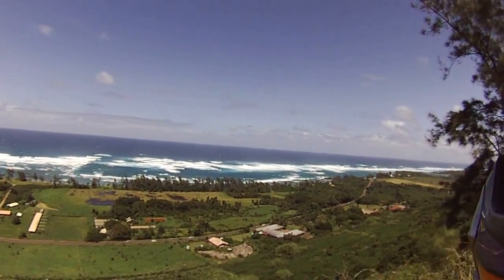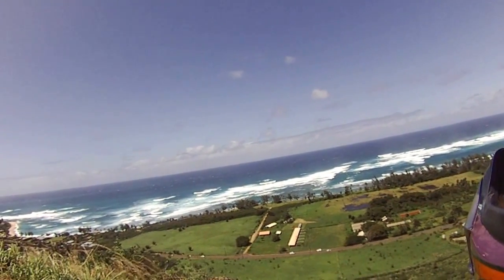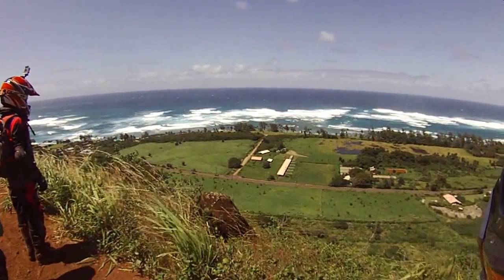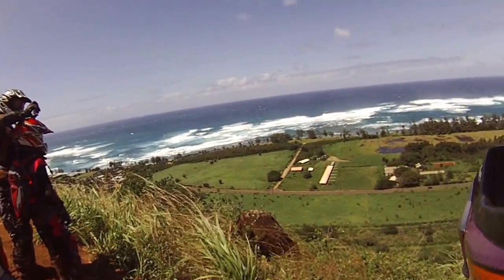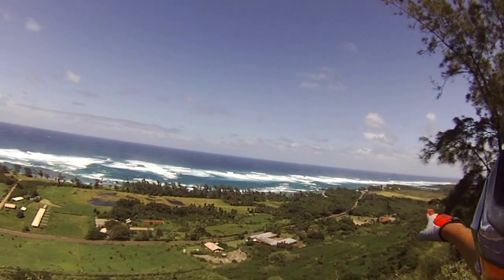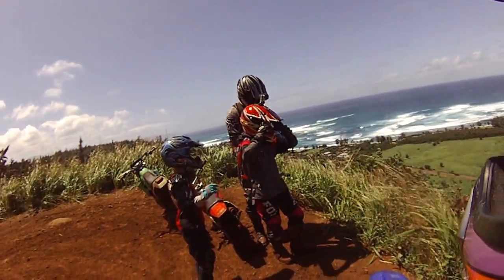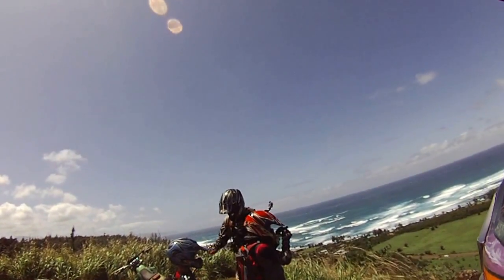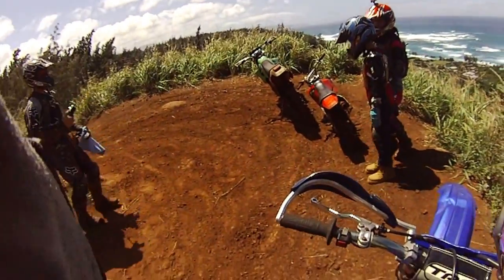Riding Dirt Bike with Pete, Zach, Felicity and me on the trails of Wai'alee in Hawaii.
Nice Day!